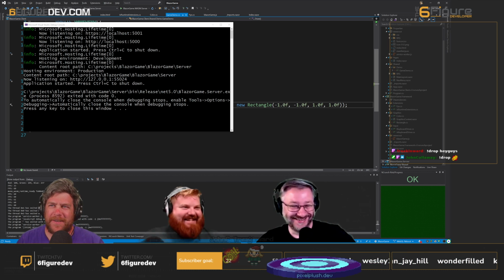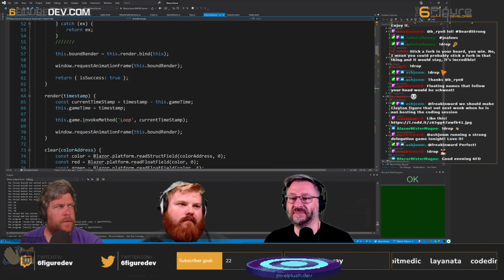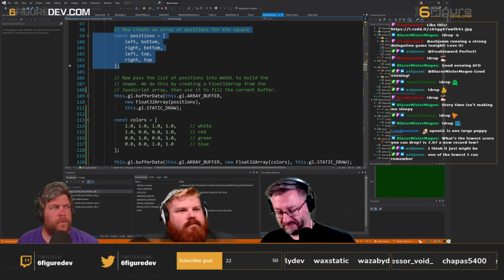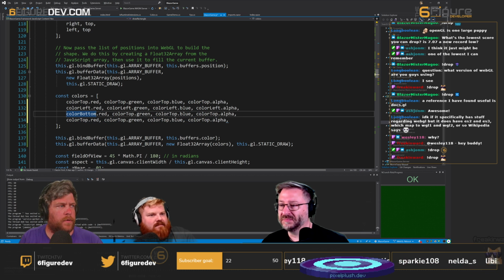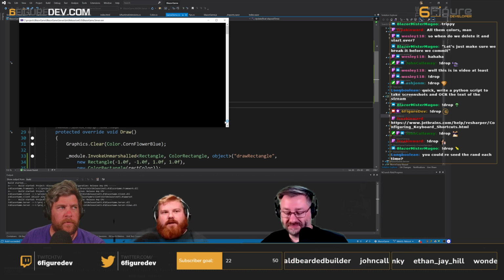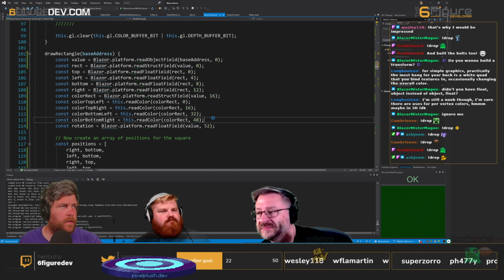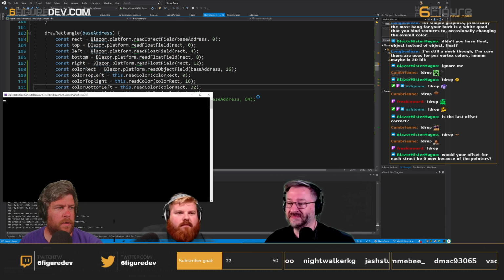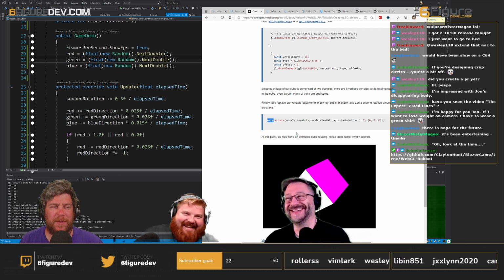Just Coding - (BlazorGame) Applying color to vertices in WebGL